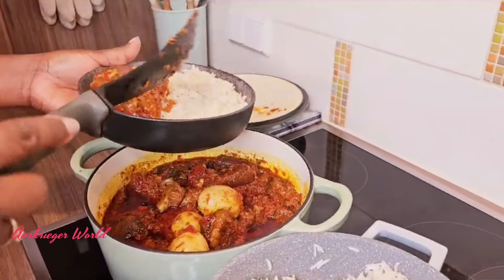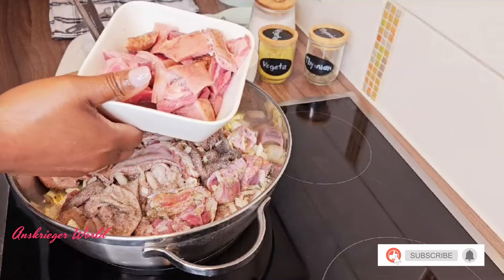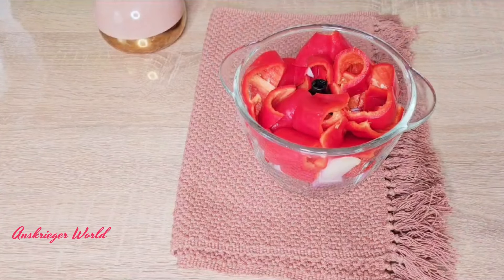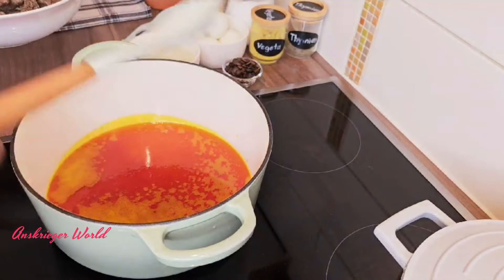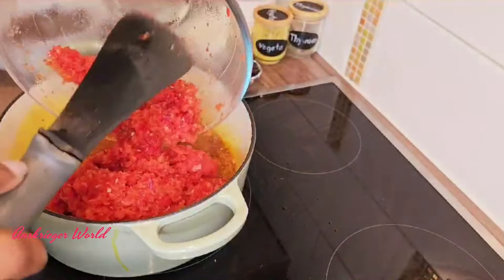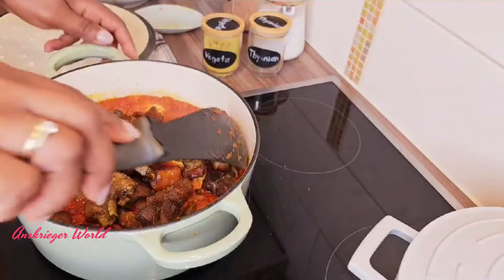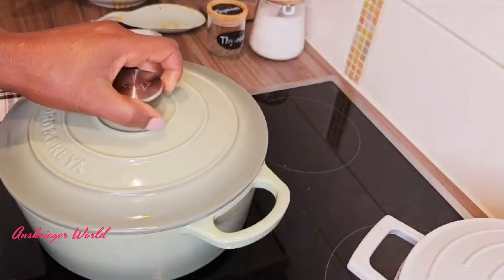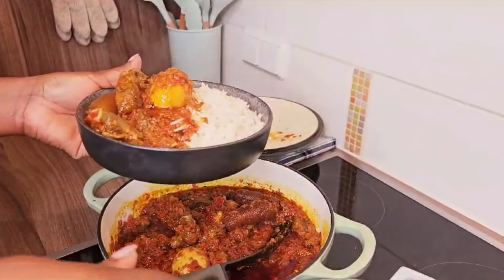Quick And Delicious Ofada Sauce Recipe: The Quickest Way To Make Ofada Sauce!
Ofada Sauce or Ofada Stew is one incredible native Nigerian Dish, it is known for its unique ingredients and cooking method, the spices like fermented locust beans, Palm oil and blended crayfish build up a powerful flavour and taste that make it outstanding.  It is usually served with the name given, Ofada Rice, a Nigerian aromatic local rice, or any other rice that goes perfectly well, which is what am going for today.

• Pointed Red Bell Pepper
• Scotch bonnet Pepper
• Red Onion
• Palm oil
• Sunflower oil
• Assorted meat
• Goat meat
• Cowskin (ponmo)
• Eggs
• Thyme
• Garlic
• Ginger
• Salt
• Locust beans
• All-purpose seasoning
• Curry
• Blended crayfish

quicand deliciousofadasaucerecipe